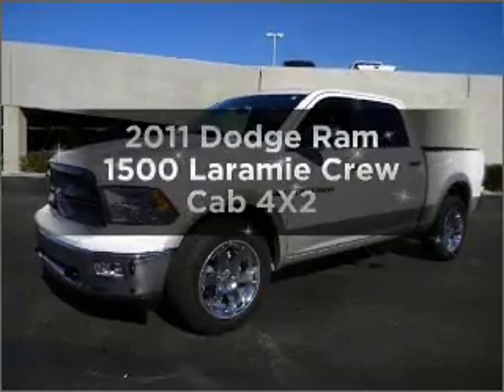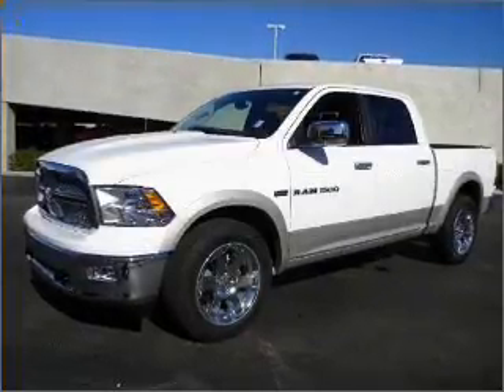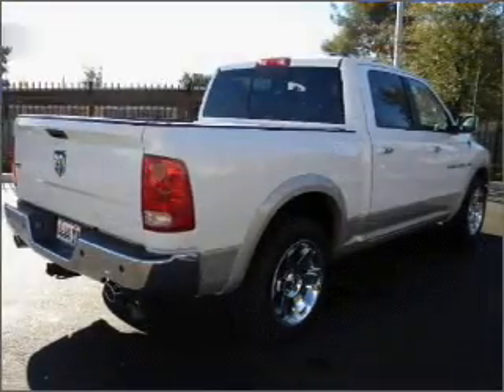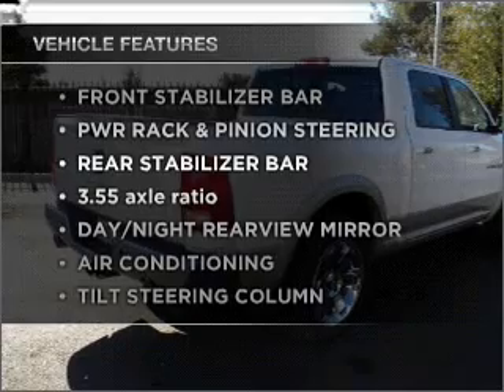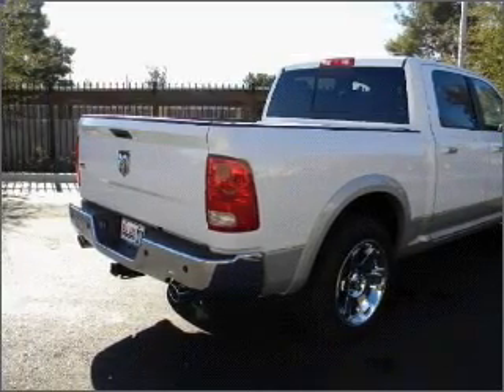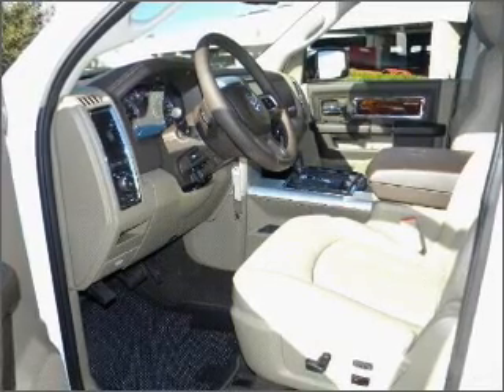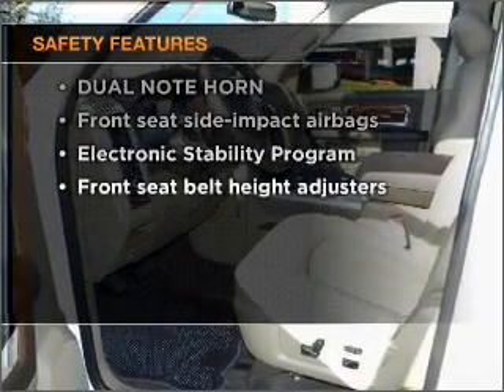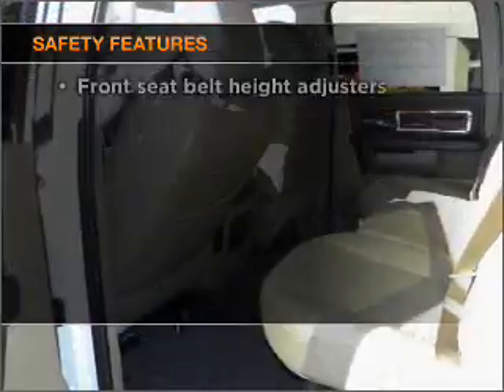2011 Dodge Ram 1500 - Phoenix AZ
Year: 2011
Make: Dodge
Model: Ram 1500
Trim: Laramie Crew Cab 4X2
Engine: 8 cylinder HEMI 5.7 liter
Transmission:
Color: Bright White Clearcoat
Mileage: 0
Address:
2425 West Camelback Road